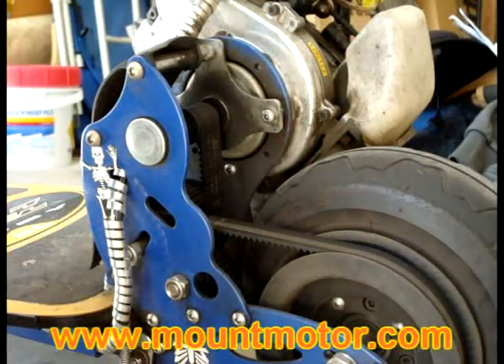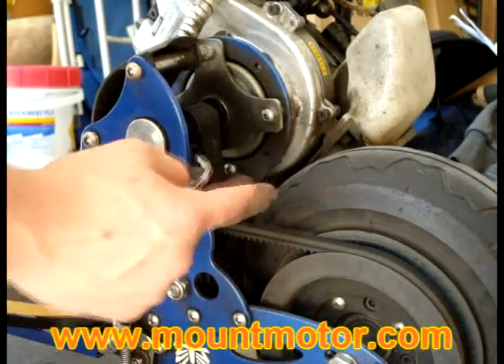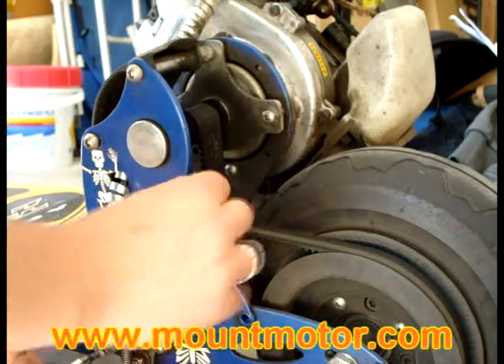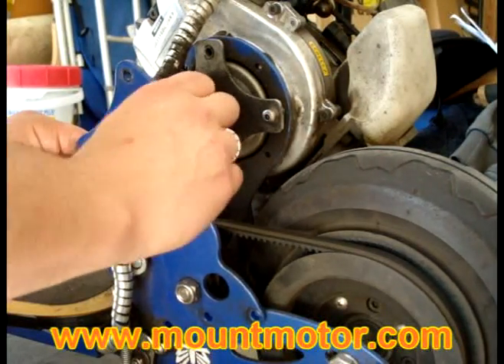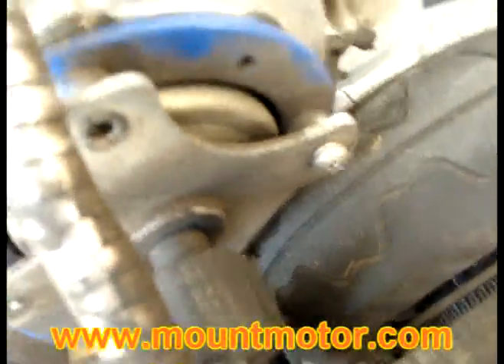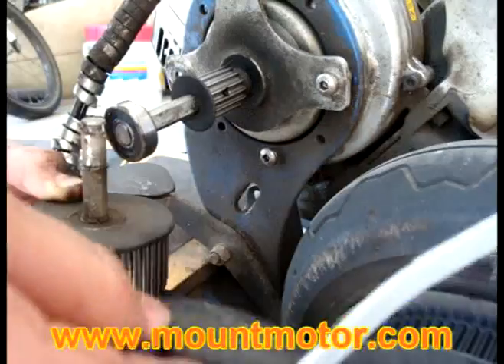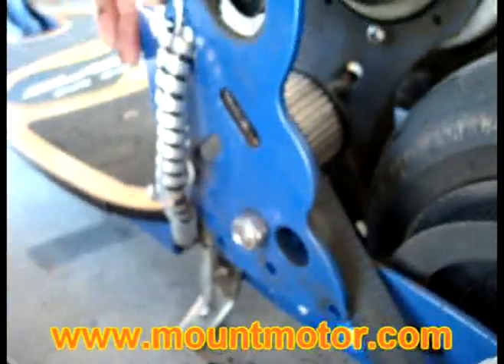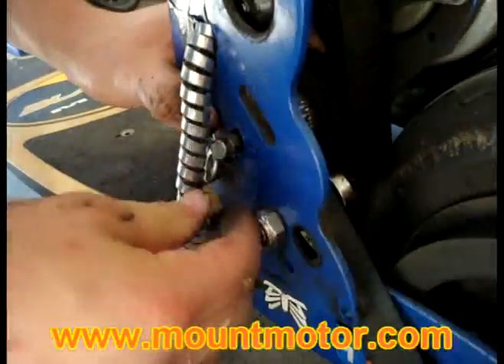Taking apart the Belt Assembly on a BladeZ Gas Scooter: Part 1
for the Best price on gas scooters, r.c. vehicles, and go-karts